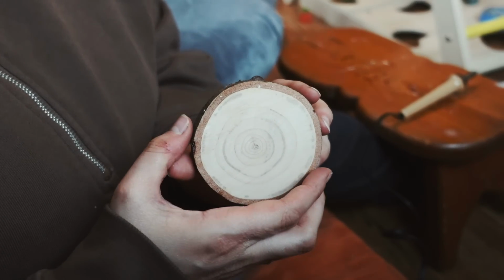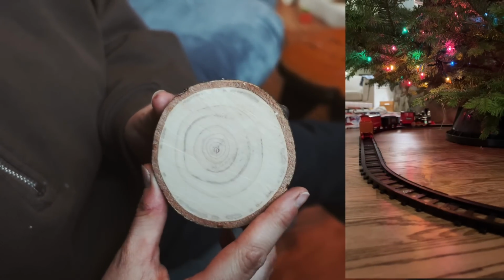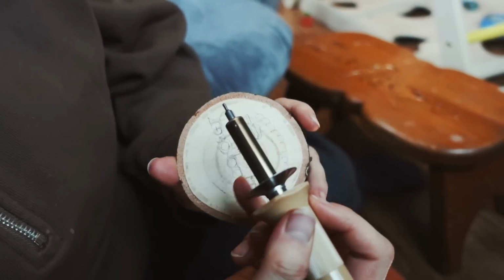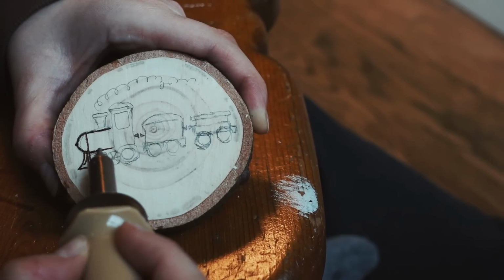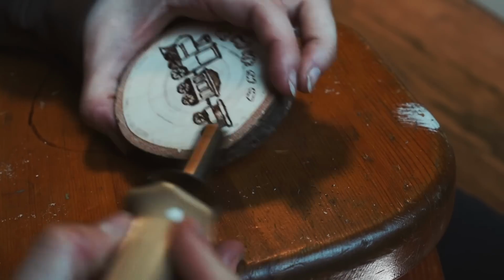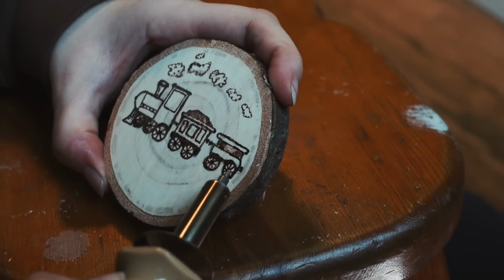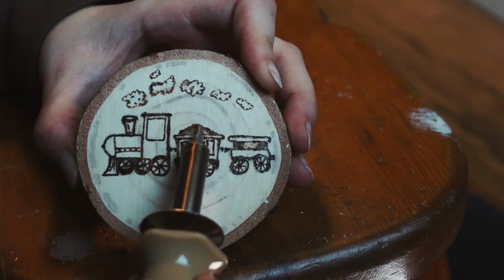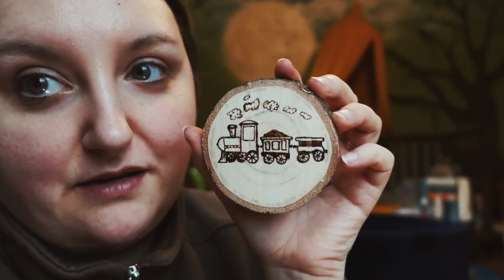CUTTING A SLICE FROM OUR CHRISTMAS TREE & TURNING IT INTO ORNAMENT | WOOD BURNING A TRAIN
Hey everyone! Today I thought I would bring you along as I created this new family tradition! We have decided to support our local christmas tree farms and cut down a tree every year! After the christmas season is over, we are going to take a slice of the tree and wood burn on it to remind us of the things that are really relevant in our lives that christmas season. This year its TRAINS! Our son is OBSESSED with trains so we decided to wood burn a train onto the slice of tree and hang it up every year. I hope you enjoy coming along for this craft!

WOOD BURNER